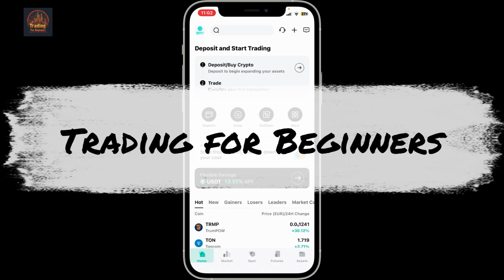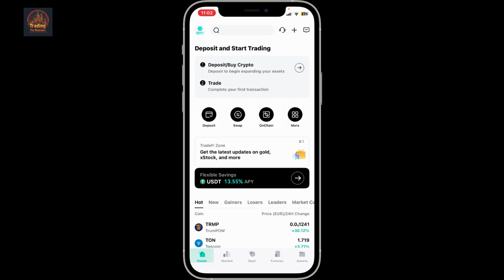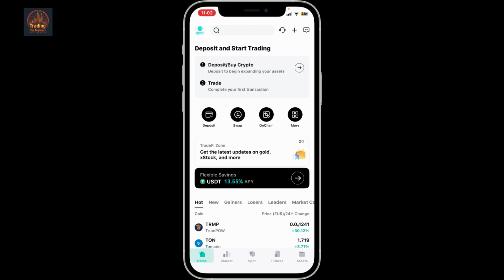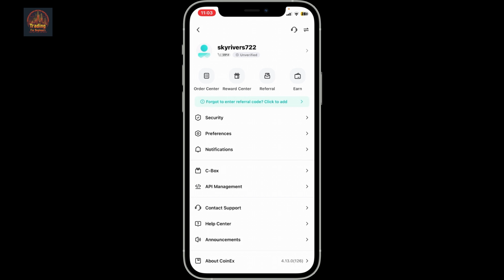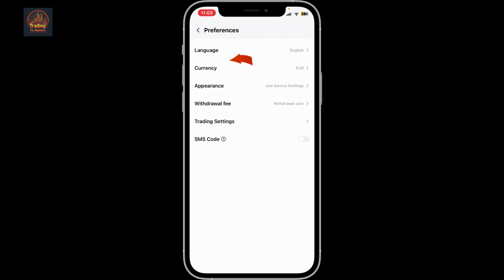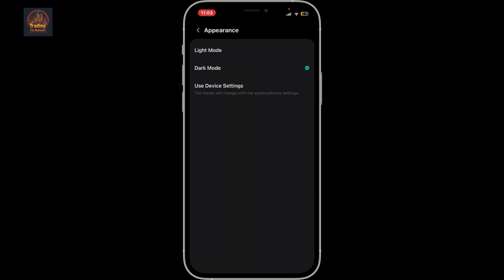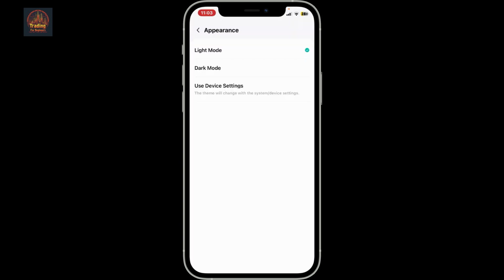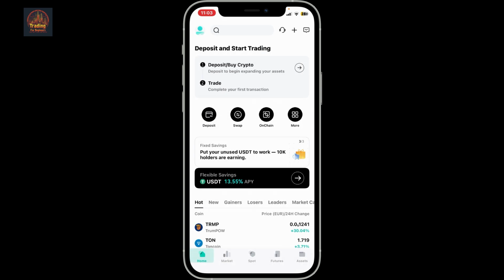How to Enable Dark Mode in CoinEx App (2026 Step-by-Step Guide)?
Want to switch to dark mode in CoinEx for a better viewing experience? In this simple tutorial, I’ll show you how to enable dark mode so you can reduce eye strain and use the app more comfortably, especially at night.